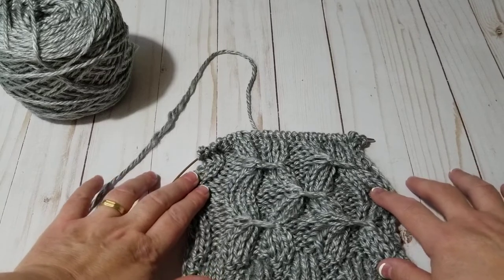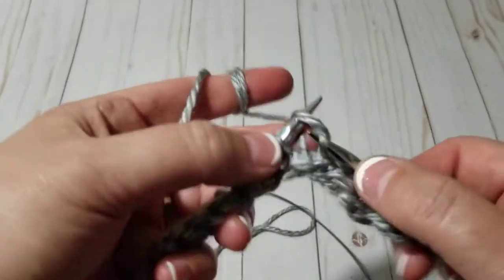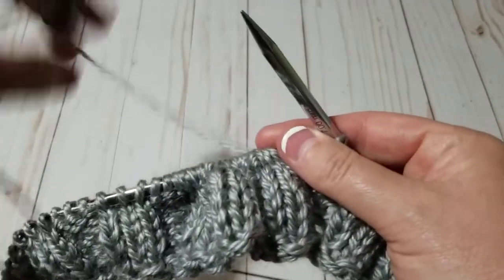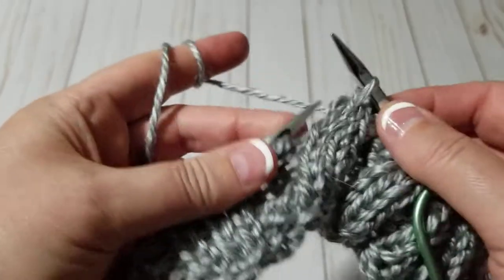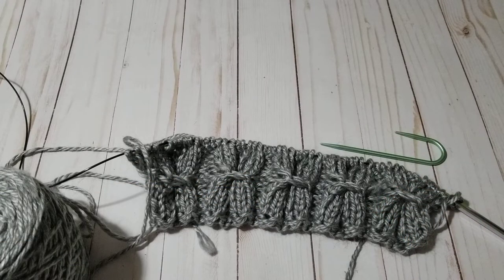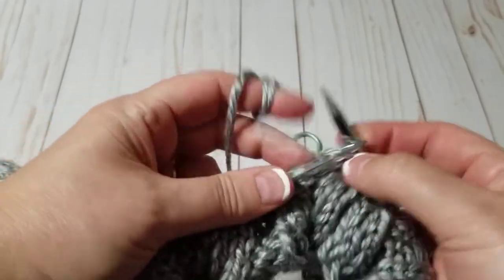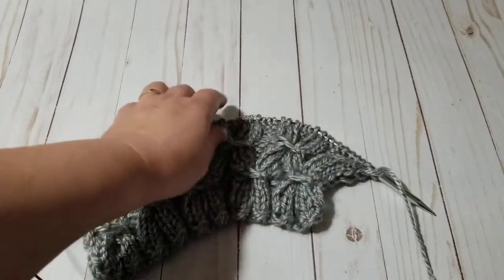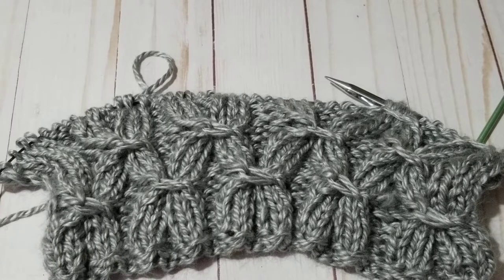How to Knit Easy Smocked Rib Stitch Knitting Pattern/ 3 lü Kuşak Örgü Modeli Yapılışı ve Anlatımı